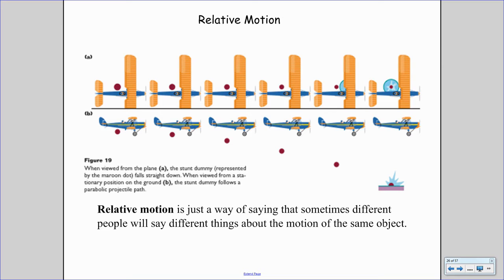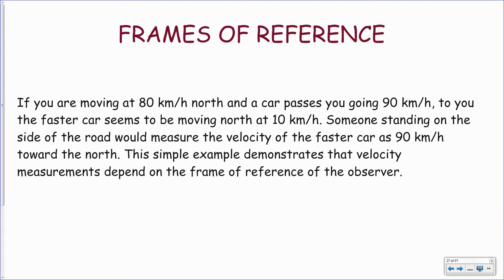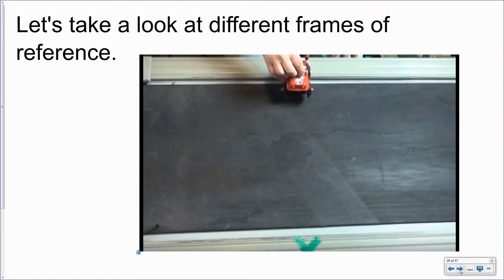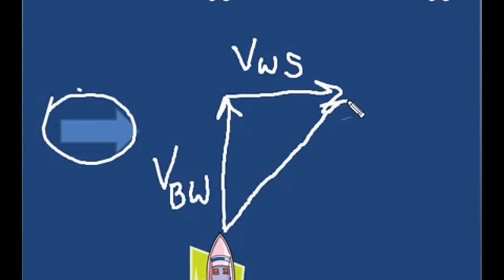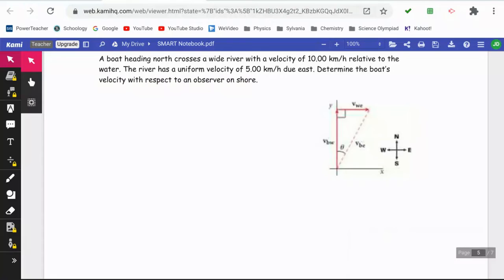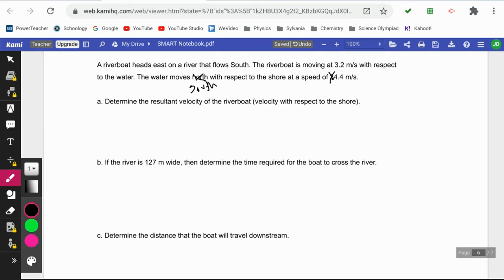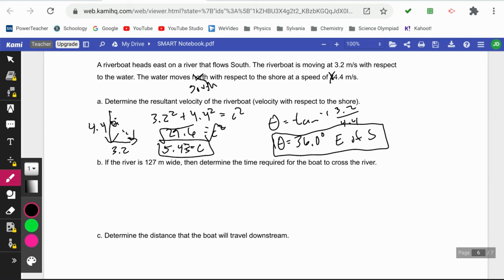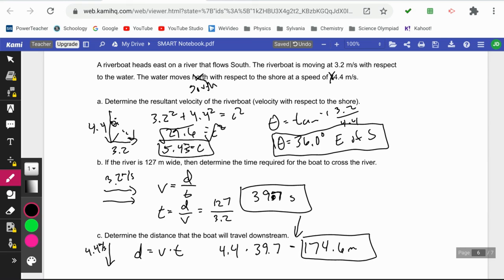2D Relative Motion